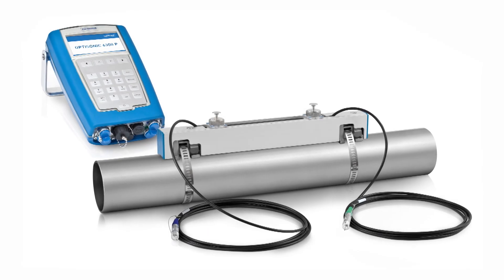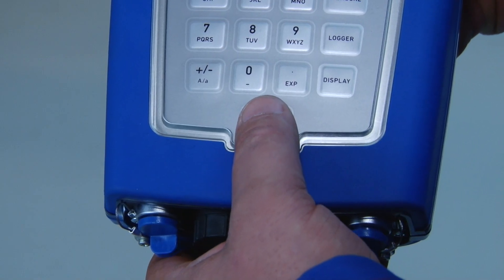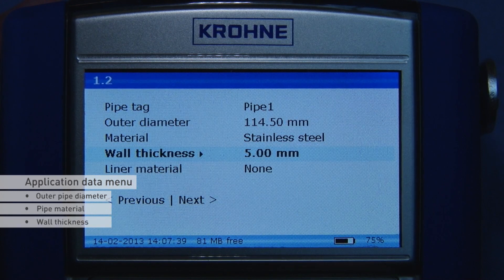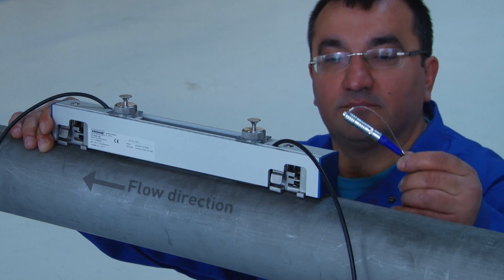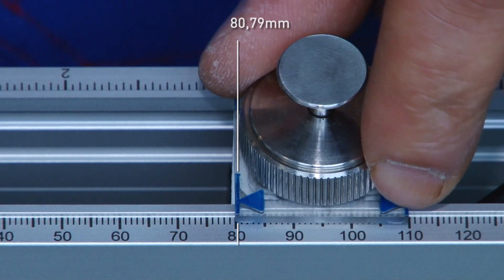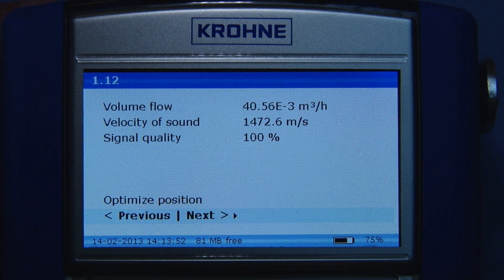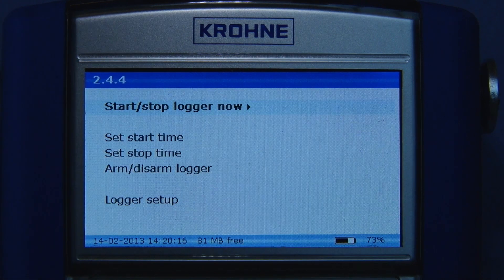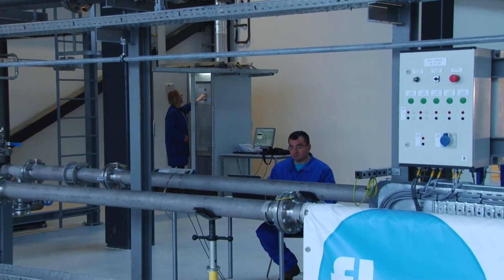OPTISONIC 6300 P: Portable ultrasonic clamp-on flowmeter | KROHNE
The OPTISONIC 6300 P flowmeter combines mobile, straightforward and quick liquid measurement with the proven precision and reliability of ultrasonic technology. Simply attach the sensor unit to the tube and connect the compact evaluation unit - now just read the results. It is just as easy to use the device for data logging. Data is saved to a USB stick and transferred to external evaluation systems.